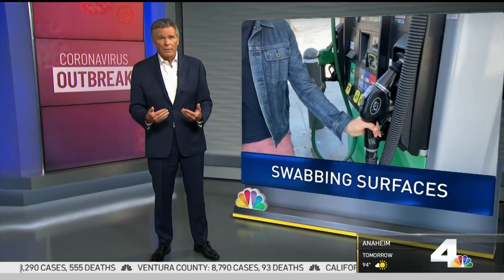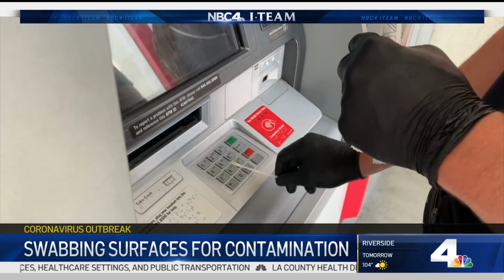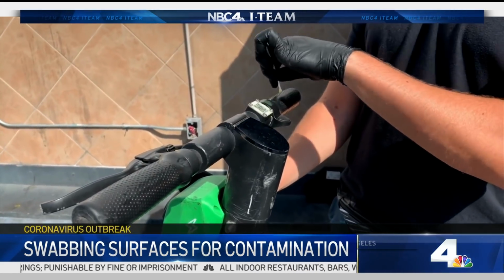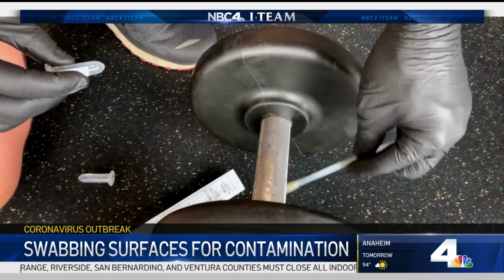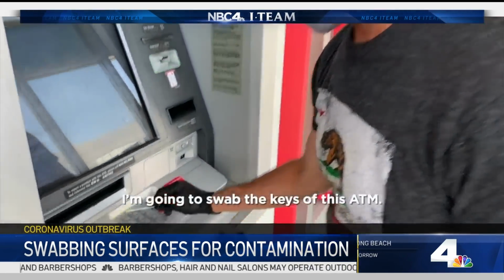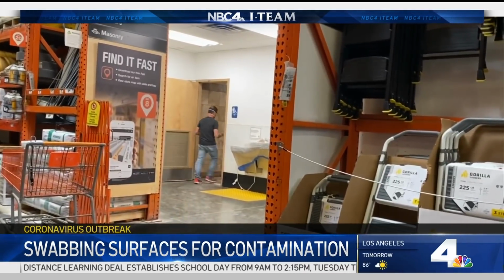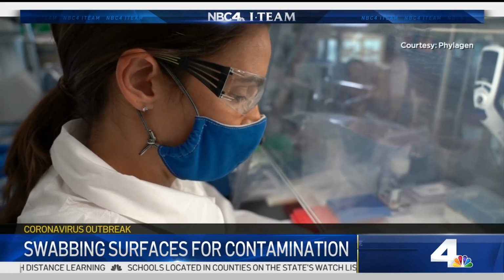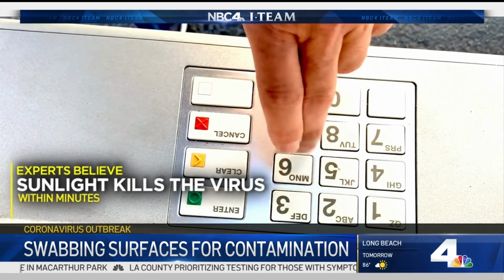COVID-19 Virus Found on Surfaces at Supermarkets, LAX, ATMs | NBCLA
How often is the coronavirus found on everyday surfaces around LA? Joel Grover reported on NBC4 News at 11 p.m. on Wednesday, Aug. 12, 2020.

About NBCLA

The West Coast flagship station of the NBCUniversal Owned Television Stations, serving the vast region since 1949. NBC4 produces 43 hours each week of local news and weather, and the station features the largest award-winning investigative unit in Southern California. NBC4’s news operation has received nearly every industry award bestowed on local news, including numerous Los Angeles Emmy and Golden Mike Awards, two national and two regional Edward R. Murrow Awards, and a Peabody Award. NBC4 news is delivered across the main broadcast on channel4, and through multiple interactive social media platforms 24/7. The NBC Owned Television Stations, a division of NBCUniversal, also operates COZI TV a national network that brings viewers some of America’s most beloved and iconic television shows and movies.